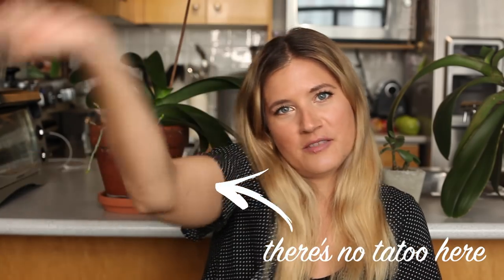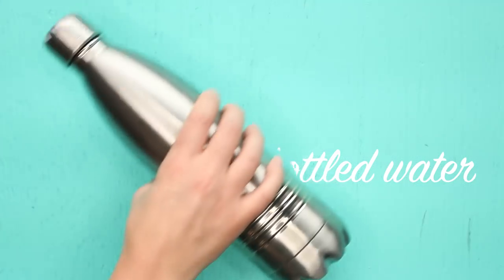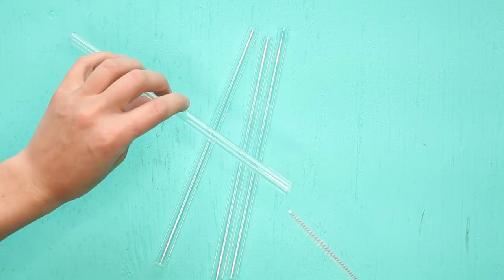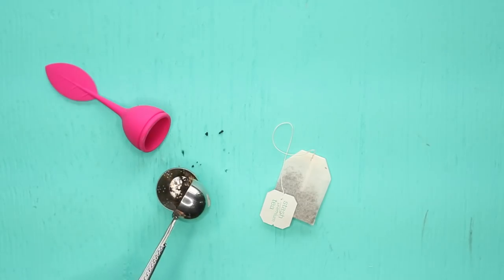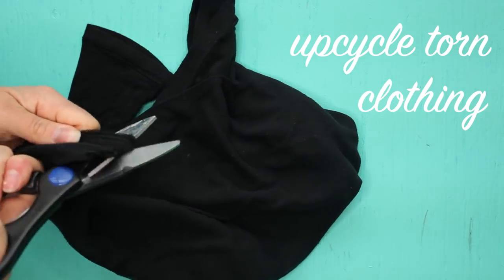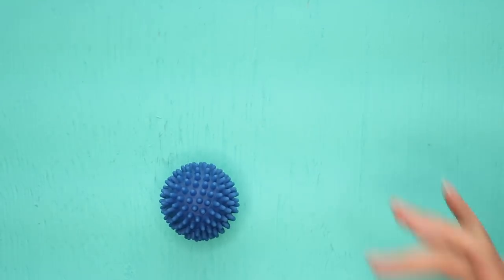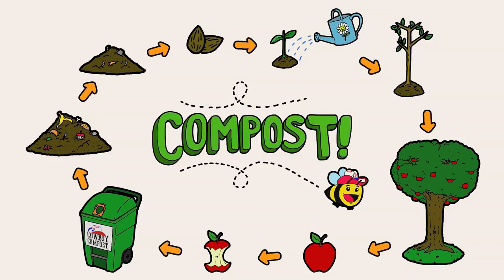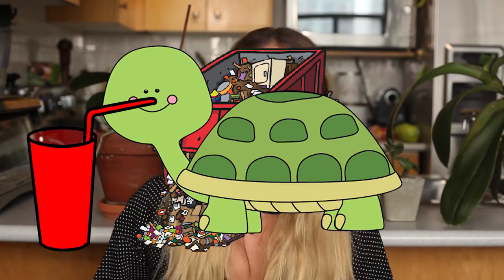20 WAYS TO REDUCE WASTE | Easy Sustainable Lifestyle Hacks | Zero Waste for Beginners | The Edgy Veg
Here are my 20 easy eco-friendly lifestyle hacks for reducing waste in your home. These green tips and tricks will help you live a more green and minimalist lifestyle. A lot of people think that making eco-friendly life changes are expensive and require specialty products. The truth is there are easy and affordable swaps you can make. It is NOT difficult or expensive to be eco friendly.

COME TO BALI WITH ME! Experience Bali from an Edgy Veg perspective! Eat vegan Balinese cuisine, explore rice terraces, relax on some of the world's finest beaches, and of course, cook up some delish vegan meals with your host, ME!

What we throw out goes back into our food supply. Everything runs in a cycle and mindless consumption is corrupting that cycle. This is not just an environmental issue, it's a YOU issue. The average American is expected to throw away 90,000 pounds of trash in their lifetime.

Cutting down on plastic is imperative to insuring our wildlife and food supply does not become completely wiped out for future generations. The ocean is a big concern for me with our coral dying all over the planet as plastic whirlpools the size of continent are forming, extinguishing entire species and killing countless marine wildlife. If a washed up whale stomaching 64 pounds of plastic they had digested doesn’t make you sick, I really don’t know what else to say. Hopefully those are enough reasons for you to care, now let’s get into the swaps.

GO GREEN NOW!

1. WRAPPAS Reusable food wraps

2. Reusable Swell Water Bottle

3. KEEPCUP Coffee Cup:

-8oz plastic
-16oz plastic
-8oz glass
-16oz glass

4. Reusable Glass Straws

5. Home Cutlery vs Plastic Cutlery:

- Stainless Steel Chopsticks
- Utility Professional Cutlery 4 Piece Set

6. Reusable Shopping Bags

7. Tea Strainer

8. Bare Bar Soap

9. Cloth vs paper products:

-Microfiber cloths

10. Silicone Baking Mats

11. Make your own Cleaning products:

-Cinnamon Essential Oil
-Tea Tree Essential Oil
- Lavender Essential Oil
-Spray bottle

12. Dryer Balls

14. Compost Kitchen Catcher

15. Reusable tupperware:

-Mason Jars
-Glass Tupperware
-Lunch boxes

Follow The Edgy Veg on Twitter (@edgyveg)
Follow The Edgy Veg on Instagram (@edgyveg)